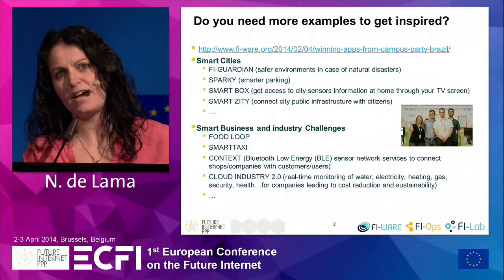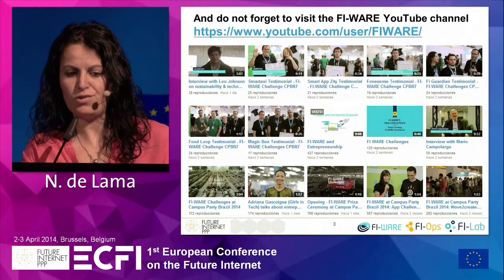ECFI 2014 SESSION 9 NURIA DE LAMA HOW TO ENGAGE WITH US OPPORTUNITIES FOR COLLABORATION & Q&A